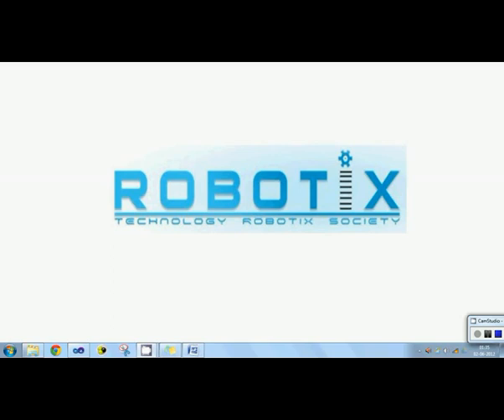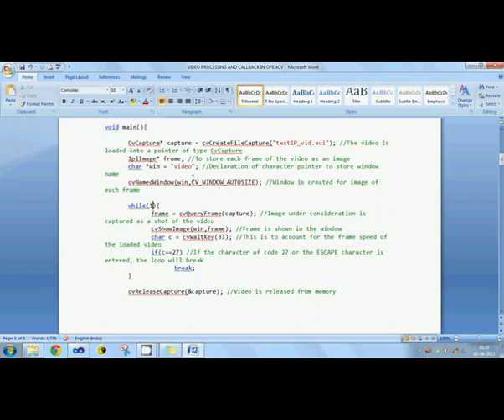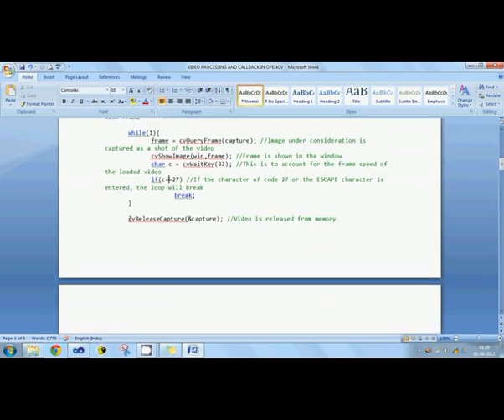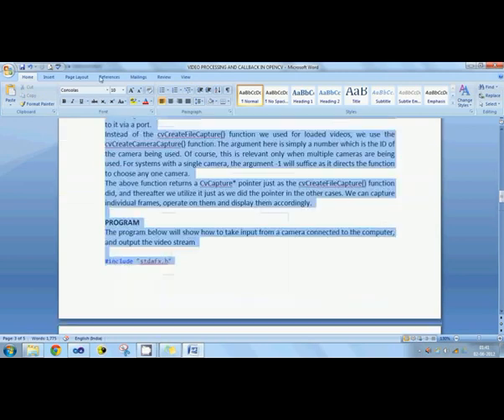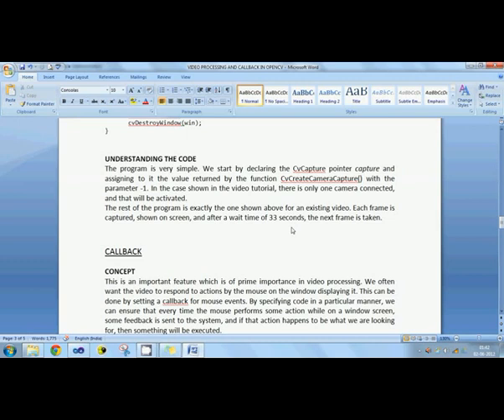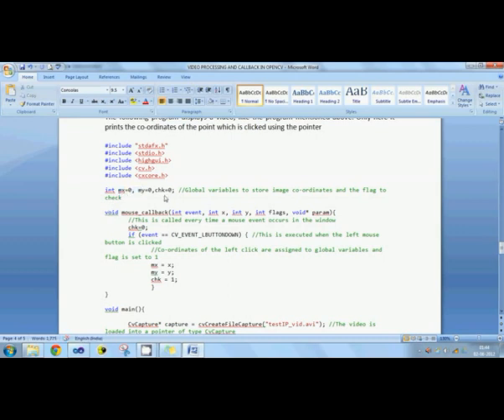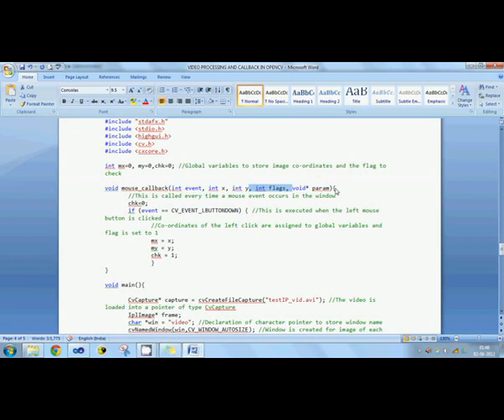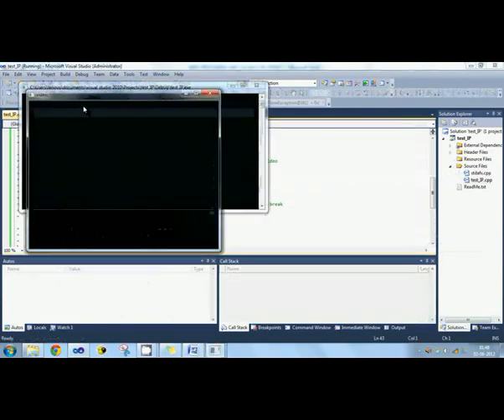Video Processing and Callback